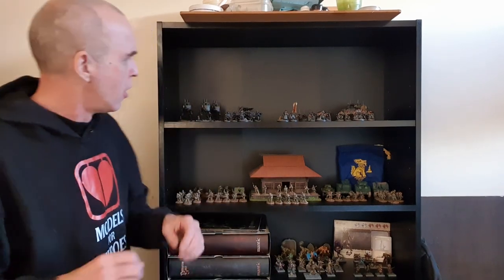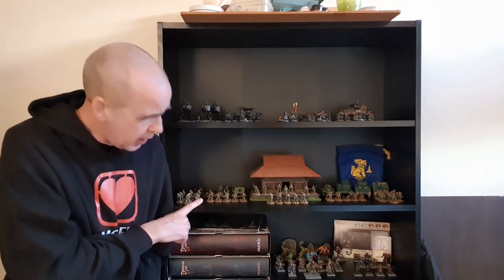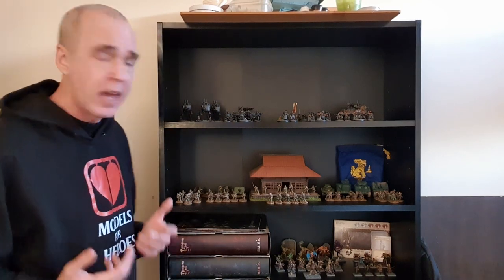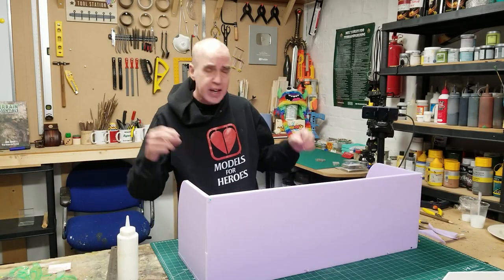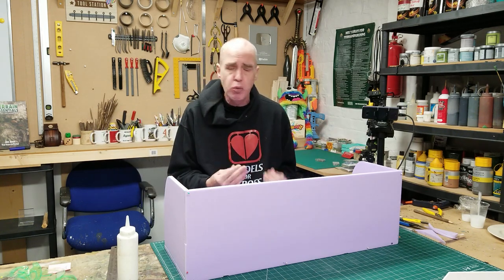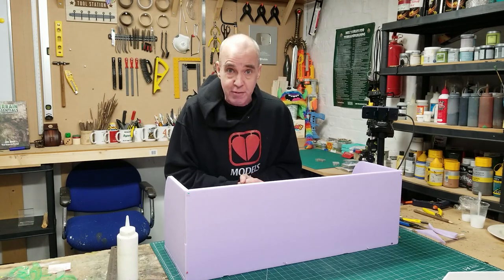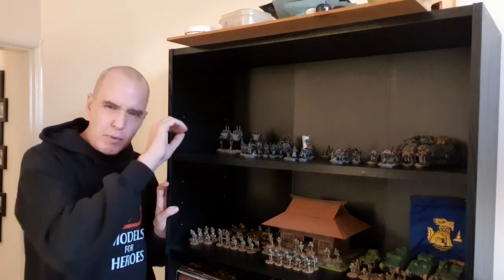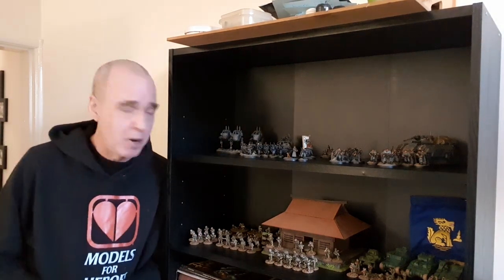Lets Make a Display Board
Starting a new project, building a display board for my Imperial Guard army, hope you find it helpful folks!

Enjoying the videos? Want to help me make more?
1.
2. Help pay the studio rent
3. Surprise me from my wishlist

Music from the free youtube library. Logo by Tanya